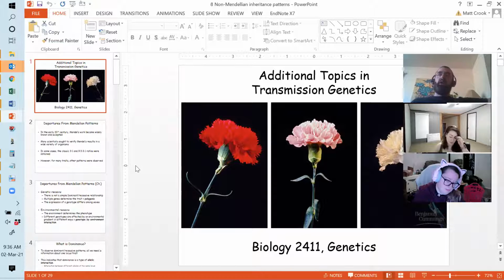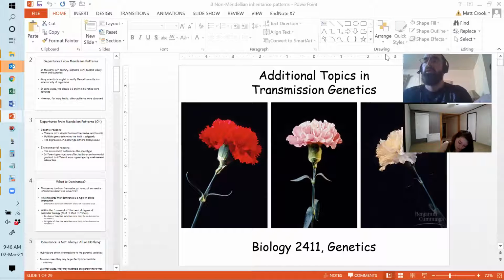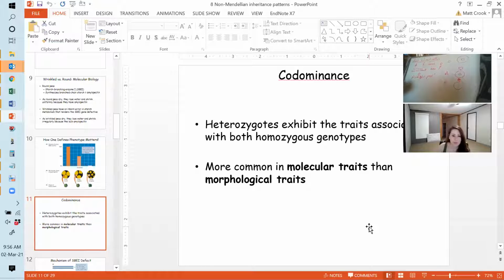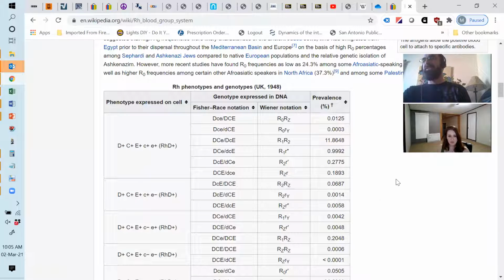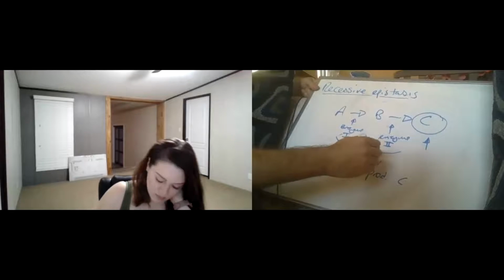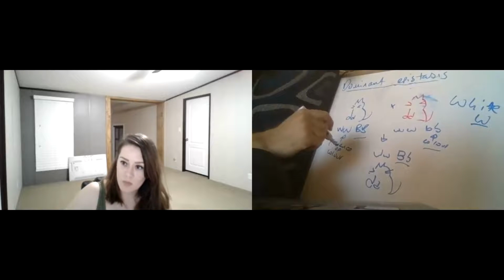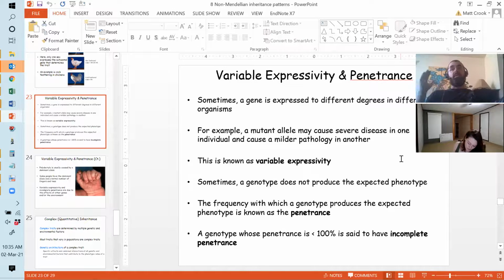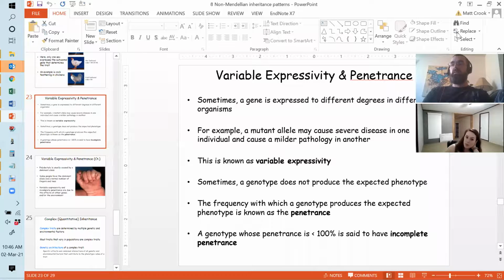2 3 Genetics TTh